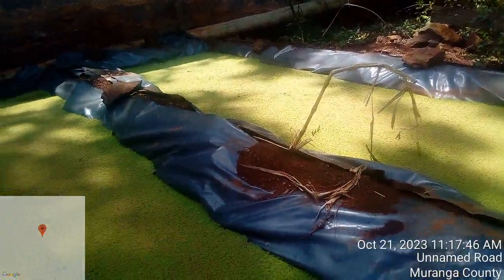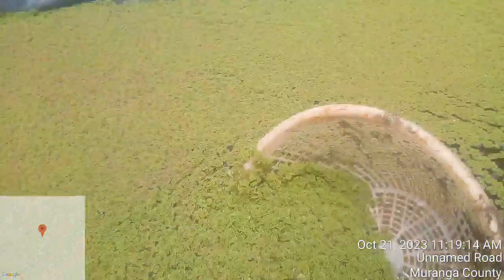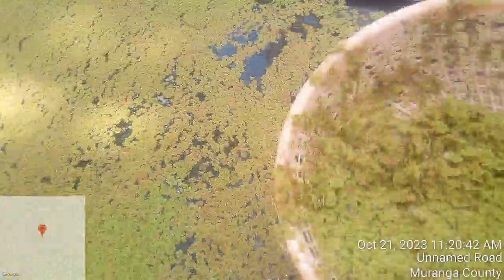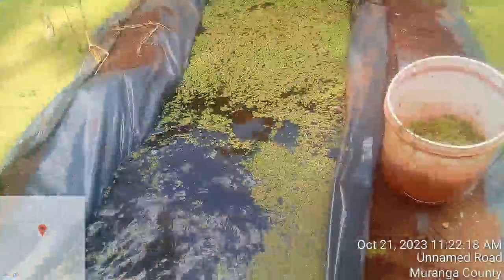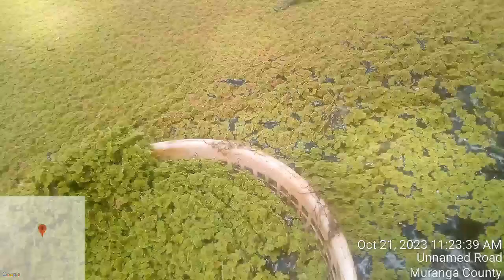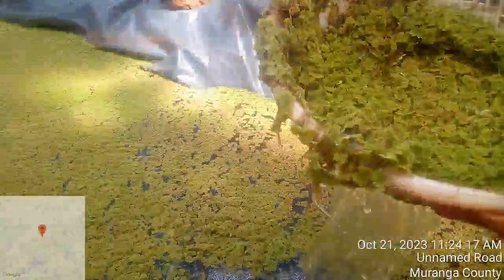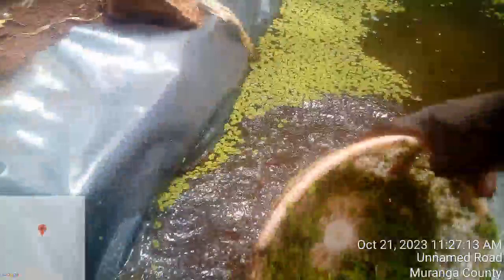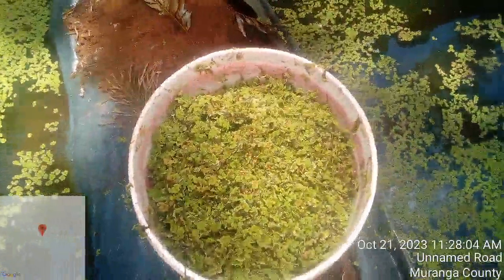How to Maximize Your Azolla Harvest: Expert Tips Revealed! 🌱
Struggling to get the most out of your Azolla harvest? 🌱 Look no further! In "How to Maximize Your Azolla Harvest: Expert Tips Revealed!", we dive deep into the world of Azolla farming, providing a comprehensive guide designed to help you achieve maximum yield and quality. 🌱
🌟 Key Takeaways 🌱:
✔ Detailed Pre-Harvest Checklist: From water quality tests to tool sanitization, we cover it all. 🌱
✔ Advanced Harvesting Techniques: Gain in-depth knowledge on how to harvest without damaging your crop. 🌱
✔ Post-Harvest Best Practices: Learn the optimal ways to dry, store, and use your harvested Azolla. 🌱
✔ Expert Insights: Get exclusive tips from seasoned Azolla farmers to avoid common pitfalls and enhance your yield. 🌱
👍 Don't forget to hit the 'Like' button if you find this video invaluable, and make sure to 'Subscribe' and turn on notifications for our latest content aimed at helping you become an Azolla farming pro. 🌱

If you're serious about upping your Azolla game, this video is a must-watch. 🌱 Hit 'Play' now to start your journey toward becoming an Azolla harvesting expert! 🌱
Solution for High Feed Costs:

To combat the rising costs of animal feed, consider using Azolla or Duckweed, aquatic plants that grow quickly in shallow ponds. Azolla is particularly rich in proteins (33%-40%) and essential nutrients like minerals and amino acids that promote growth. It also contains lysine and has low lignin content, making it easily digestible. Azolla can be harvested as quickly as every 48 hours and is not labor-intensive.

Benefits:

- Suitable for a range of livestock including poultry, pigs, rabbits, buffalo, goats, sheep, cows, and fish.
- Increases feed efficiency and average daily weight gain in animals.
- Boosts milk production by 25-30% and improves egg quality and production.

Using Azolla or Duckweed can substantially lower your feed costs while still offering high nutritional value. We also offer seedlings for those interested in growing their own.